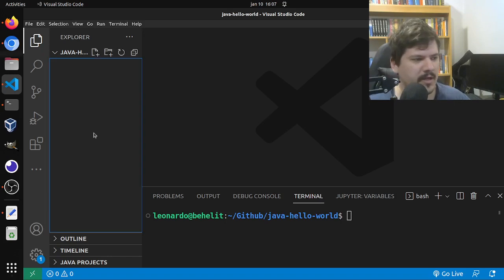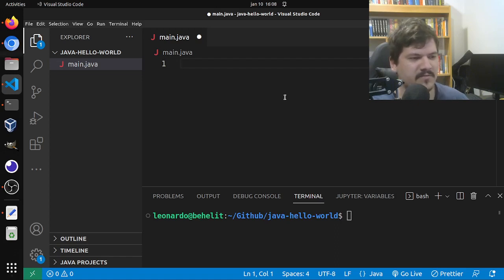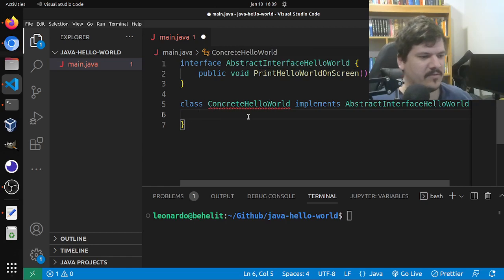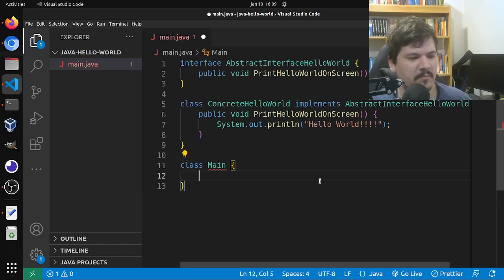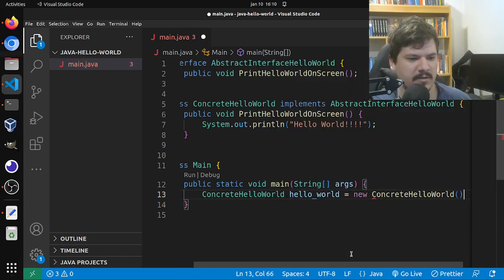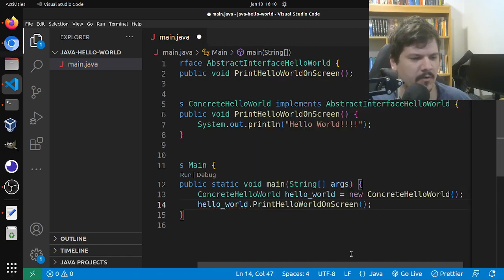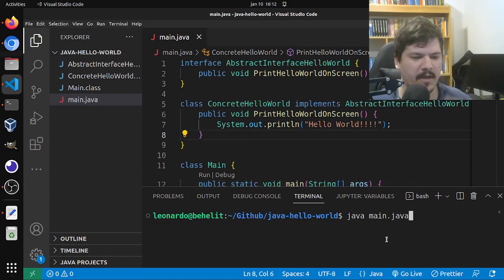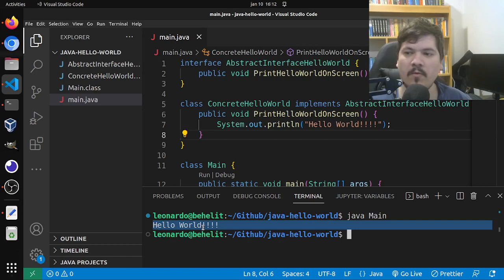the ultimate java tutorial for beginners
"Hello world" program tutorial in Java.